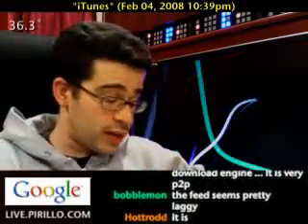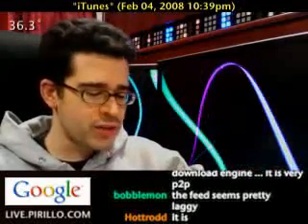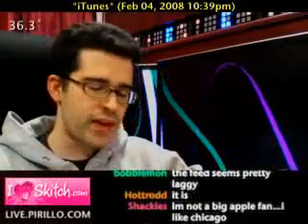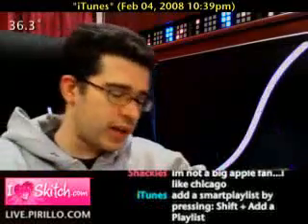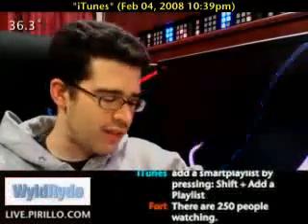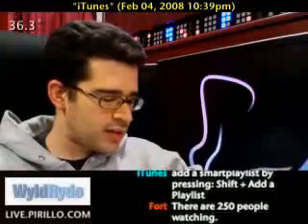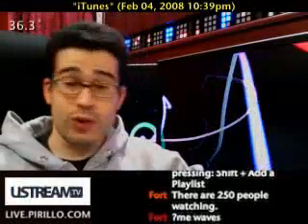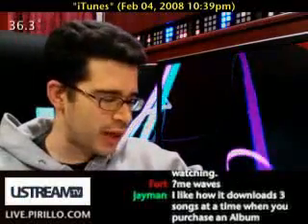iTunes Tips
- Here are some excellent tips for different things you can do with iTunes. Many of these, I didn't already know! Thanks to all of you for sending in your tips and top five lists. Keep them coming!